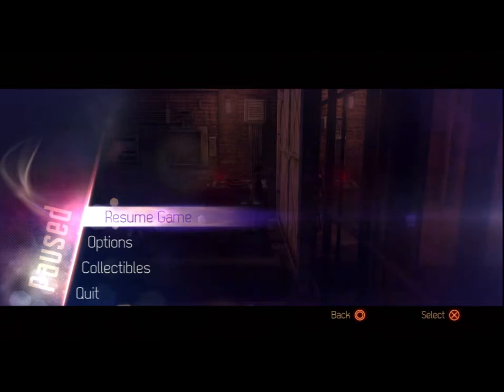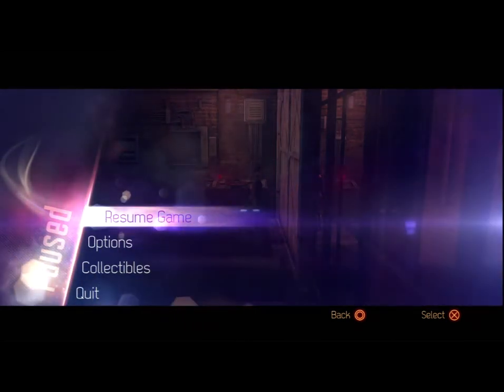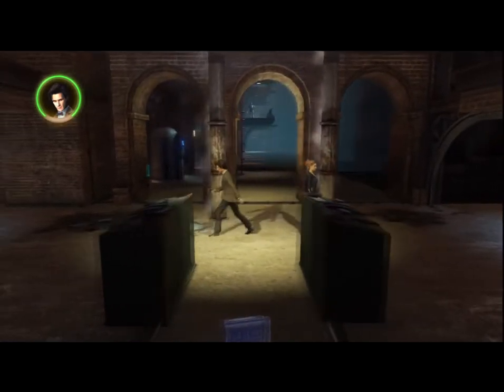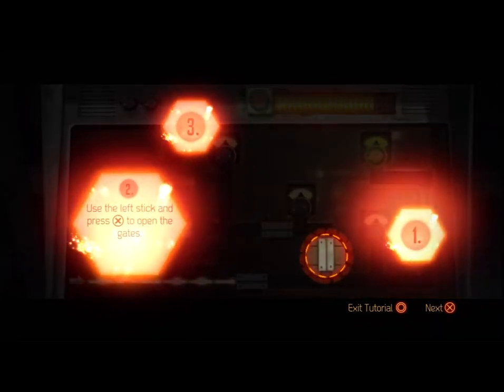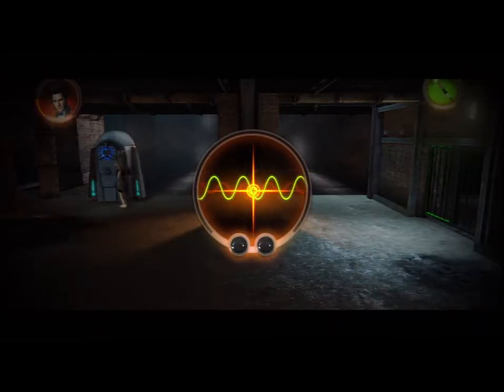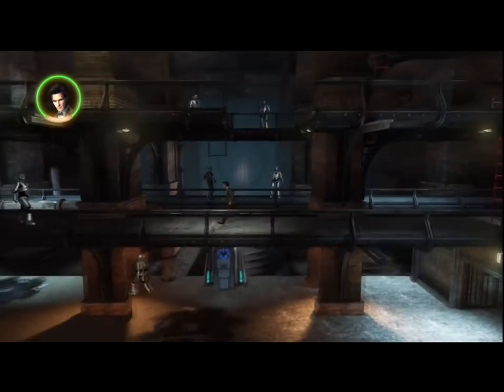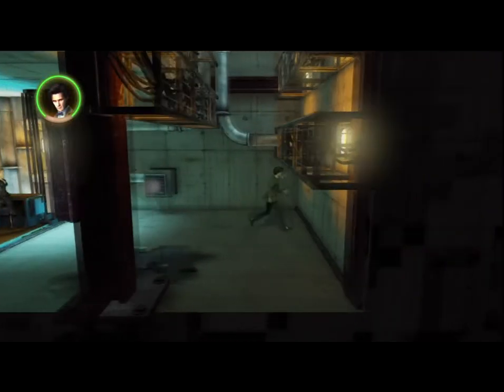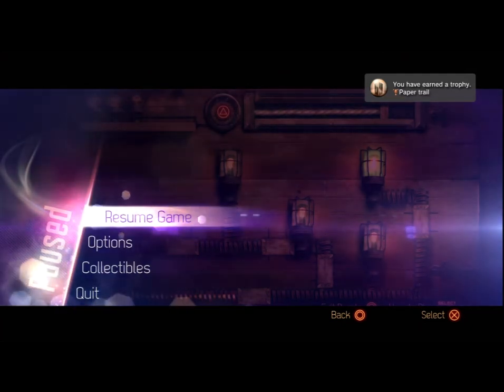Doctor Who: The Eternity Clock - Episode 3 - Cybermen and Hats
The Doctor and River are making there way along the London underground nicely when out of nowhere... CYBERMEN! And a hat or two.